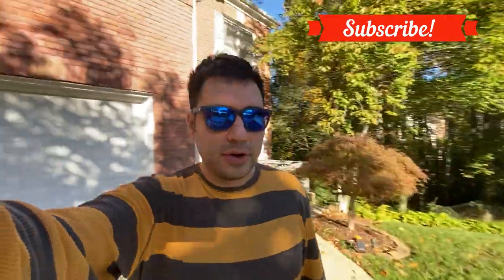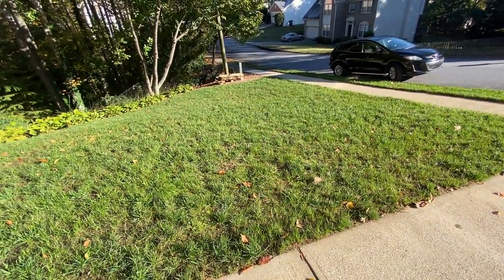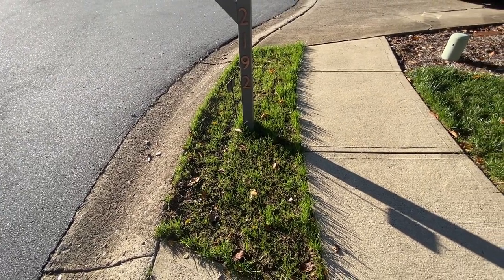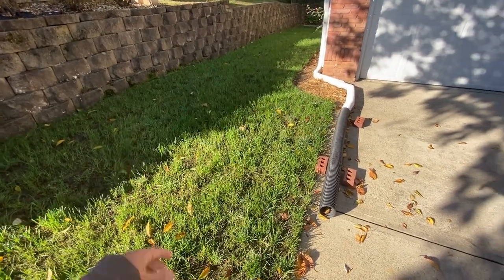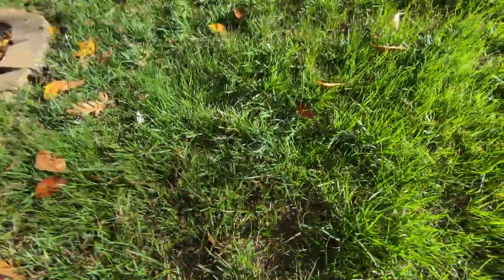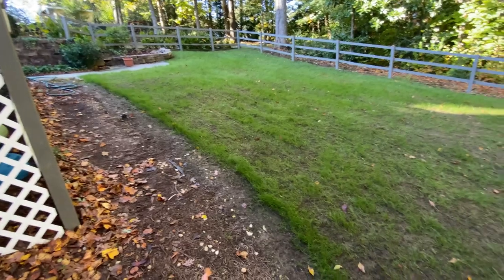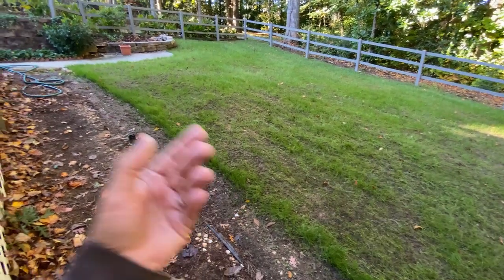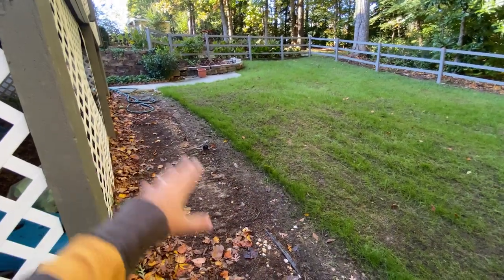Seeding progress | What's next for 2020?